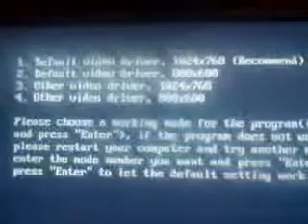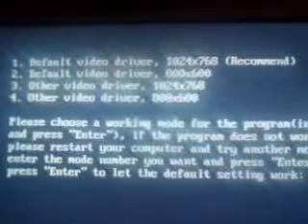EASUS Partition Manager: Boot Disk Creation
Allubz of XSReviews.co.uk, tests out the EASUS Partition Manager boot disk creation feature.